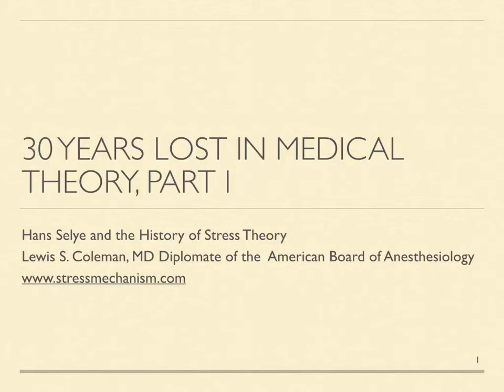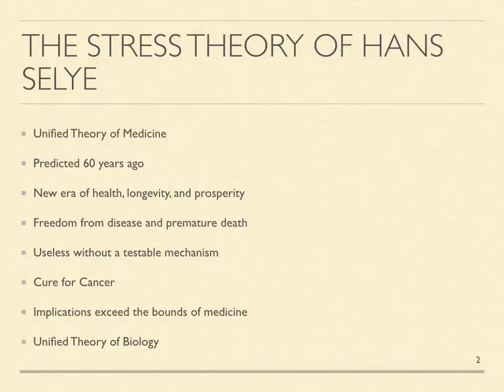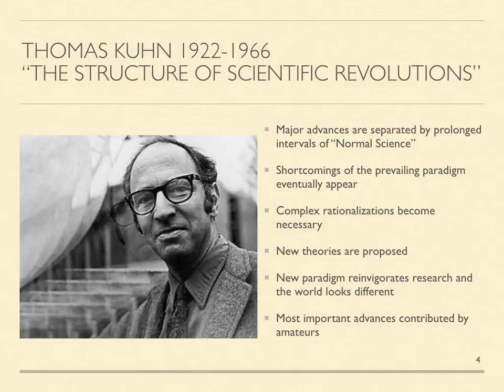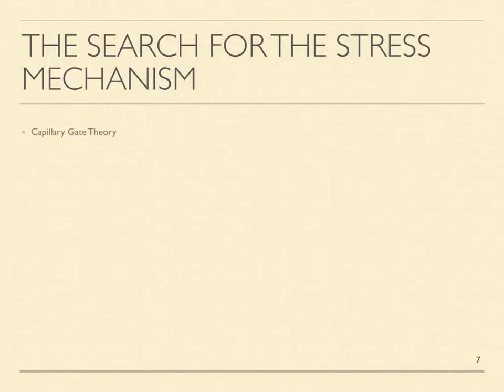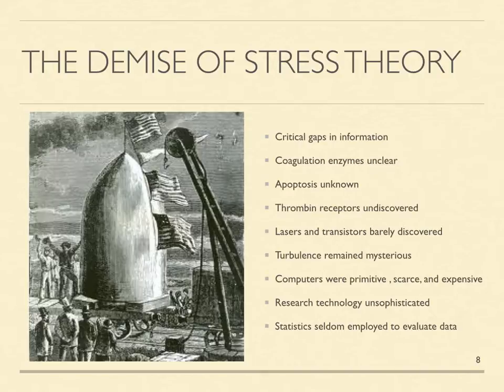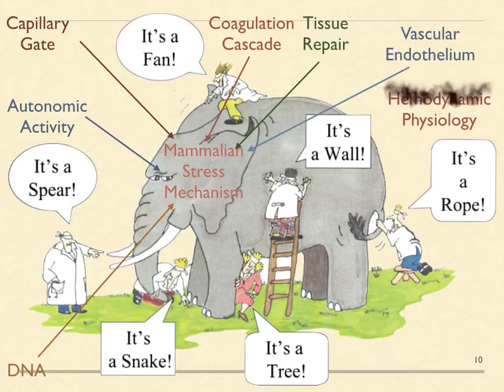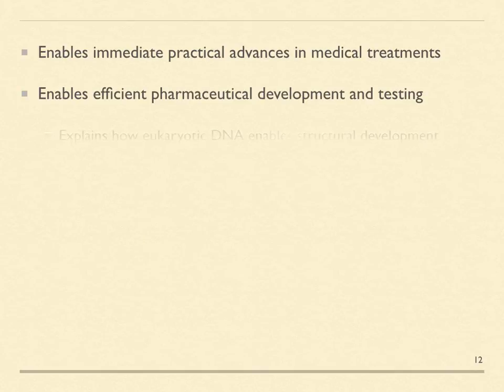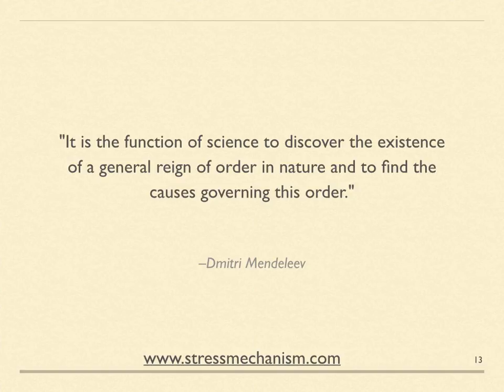50 Years Lost in Medical Advance: The History of Stress Theory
This is the first in a series of presentations that explain the Mammalian Stress Mechanism (MSM) postulated by Hans Selye. Selye's mechanism is relevant to all medical specialties because it enables his "Unified Theory of Medicine" that provides an improved explanation of  physiology, pathology, stress, and their relationships.